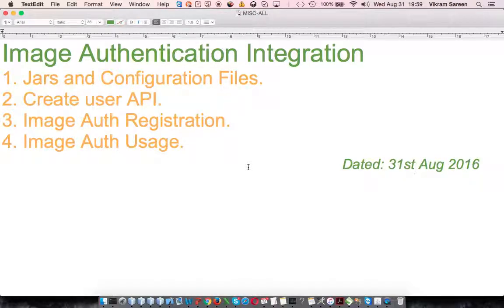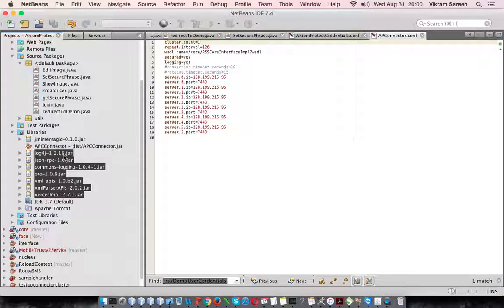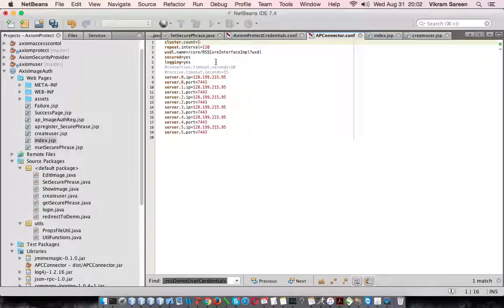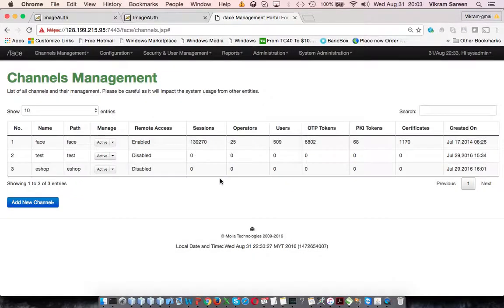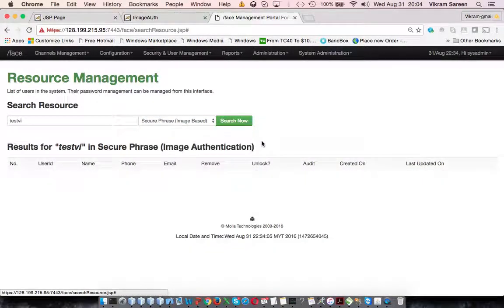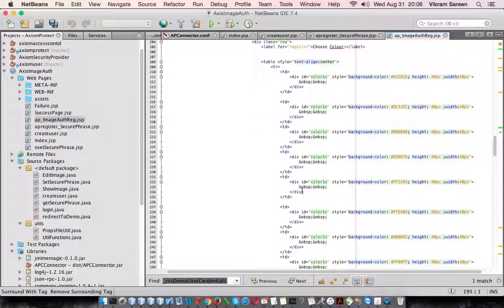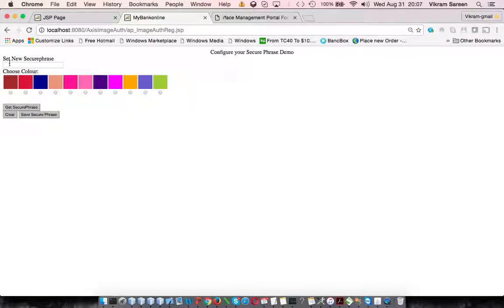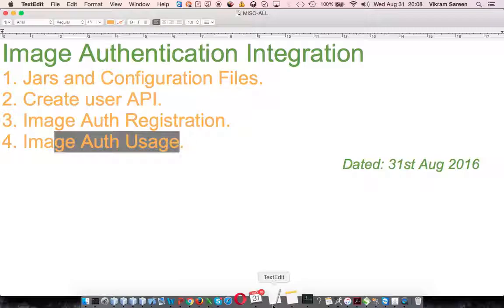Image Authentication with SWEET SPOT Integration